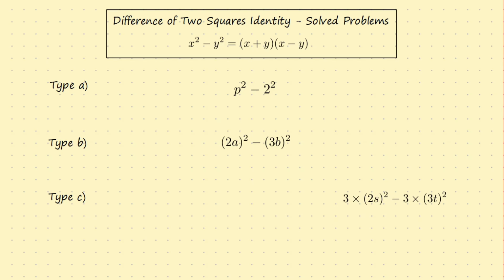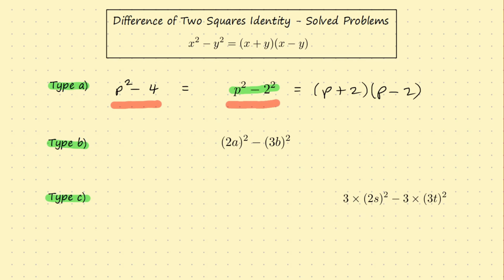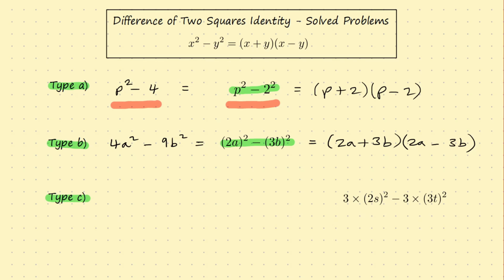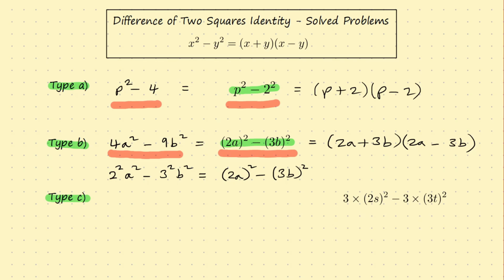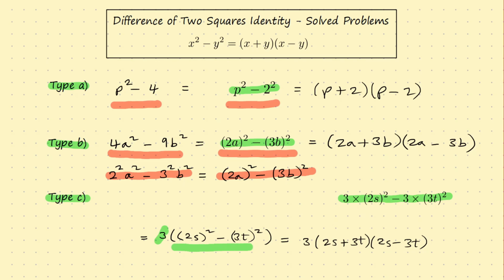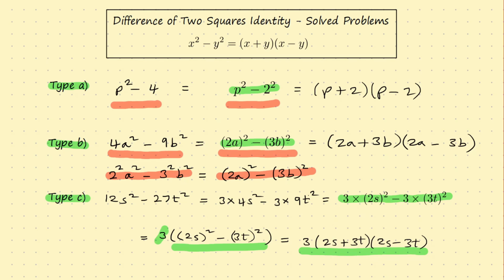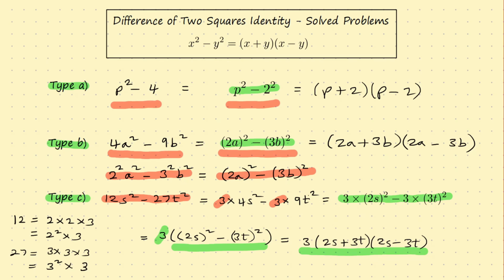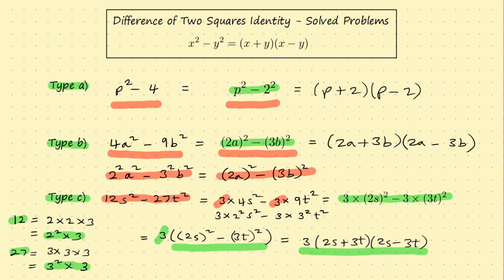A-Level Algebra: 5. Difference of Two Squares - Problem Types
This video discusses three types of difference-of-two-squares factorisation problems, and how to approach them.